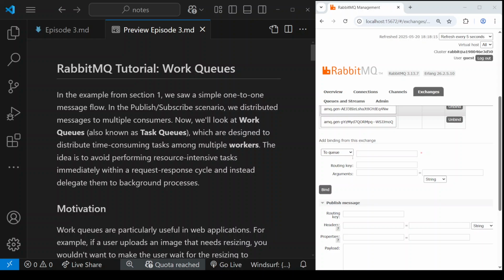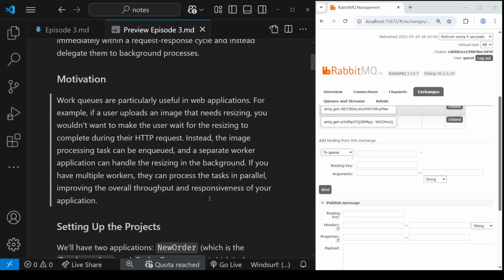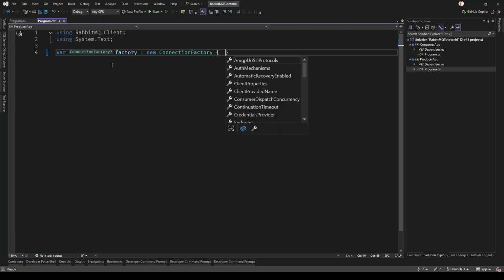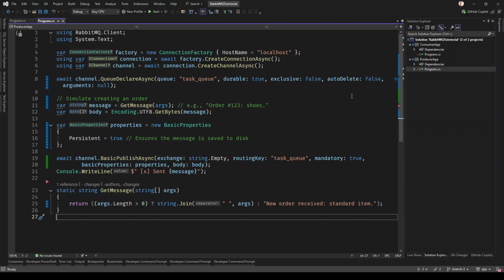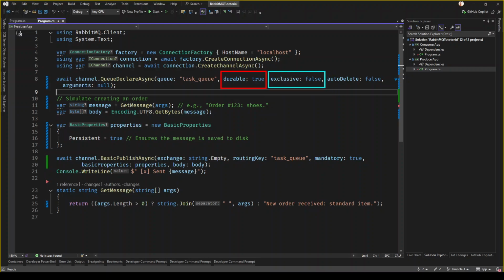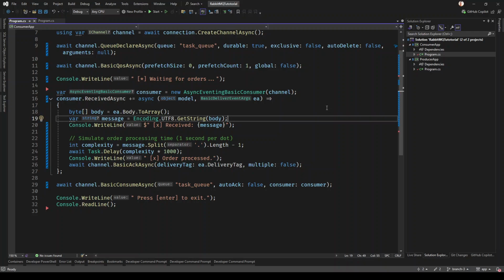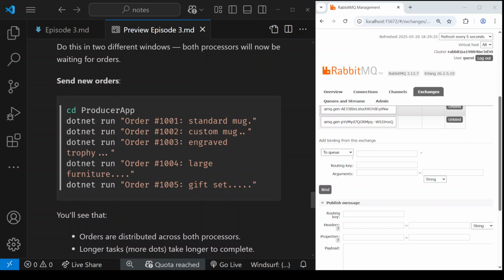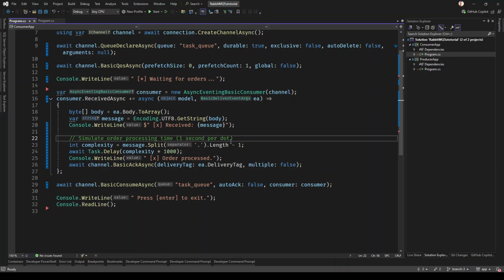RabbitMQ with C#.NET #3 - Work Queues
In this episode, we implement the Work Queues pattern in RabbitMQ using C#.NET. Learn how to distribute time-consuming tasks among multiple worker processes to increase system efficiency and throughput. We cover durable queues, message acknowledgment, and fair dispatching, showing how RabbitMQ can help prevent overloading a single worker. Perfect for applications needing task offloading and parallel processing.